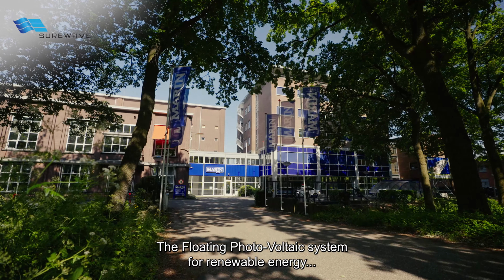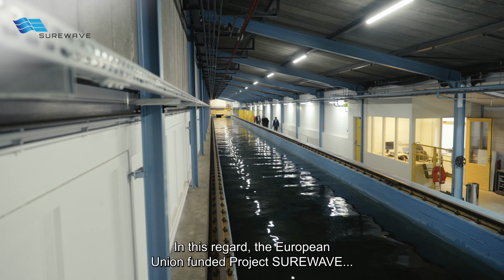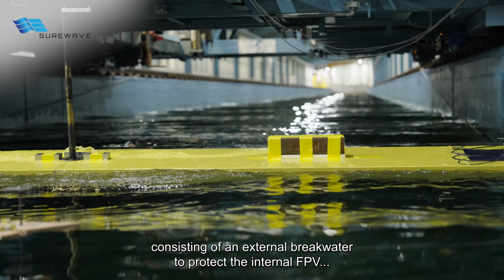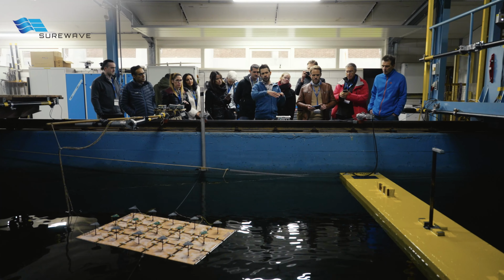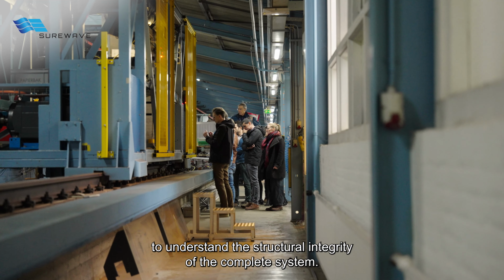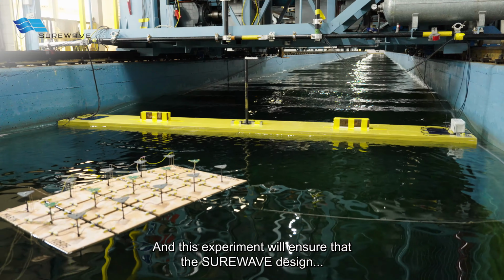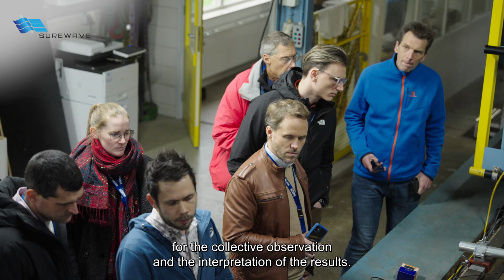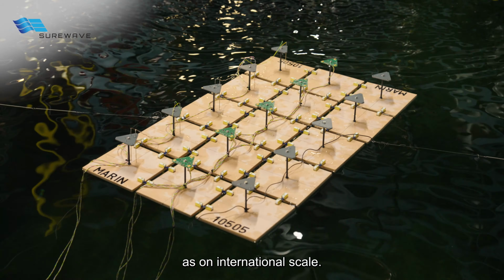SUREWAVE | Floating Photo-Voltaic (FPV) system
The Horizon Europe project SUREWAVE aims to develop and test an innovative concept of Floating Photo-Voltaic (FPV) system, consisting of an external floating breakwater made of new circular materials that acts as a protection against severe wave loads on the FPV structure. Twelve months into the project, a preliminary version of the integrated design was tested at scale 1:10 in one of MARIN’s wave basins. An excellent opportunity for the consortium to learn about the design’s hydrodynamic performance in operational and harsh environments!